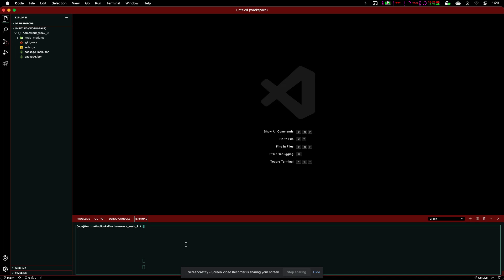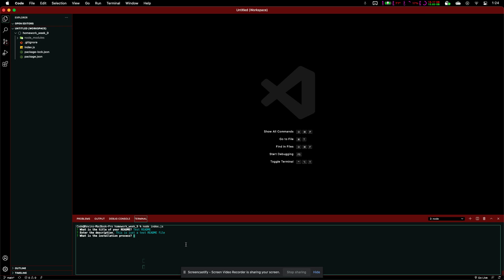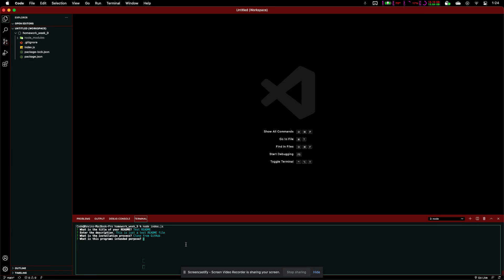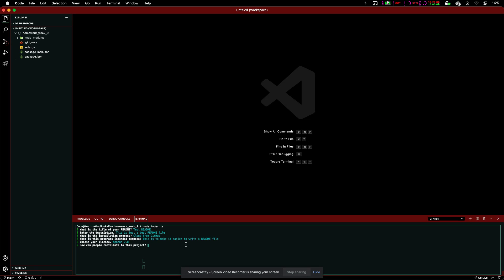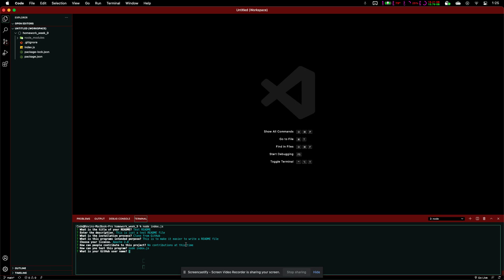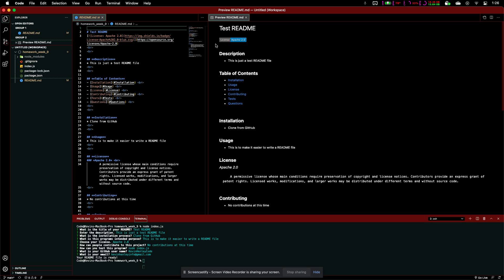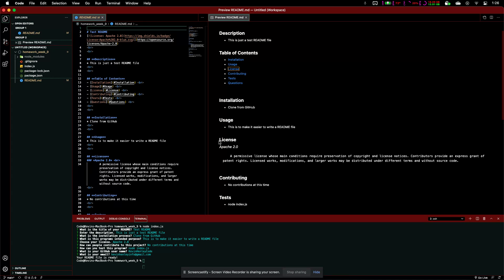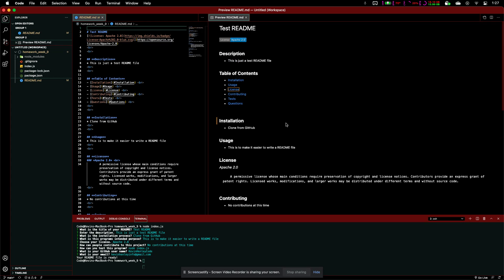README Generator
Using Node.js and the npm inquirer package I created a README Generator.